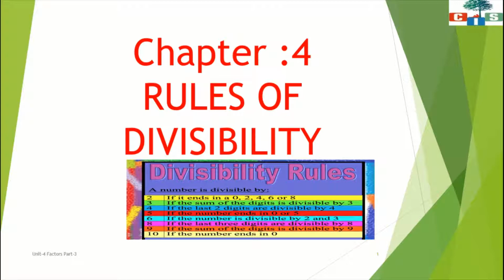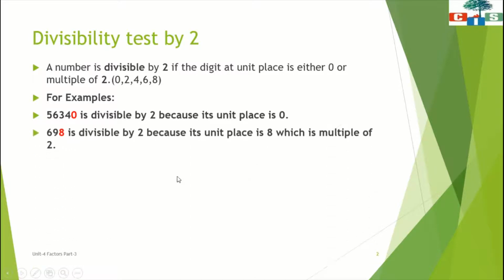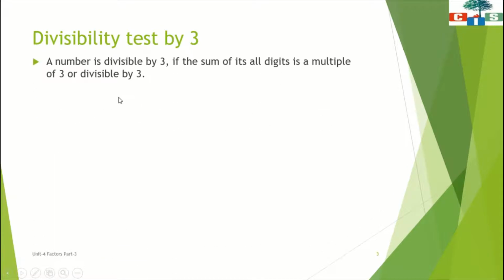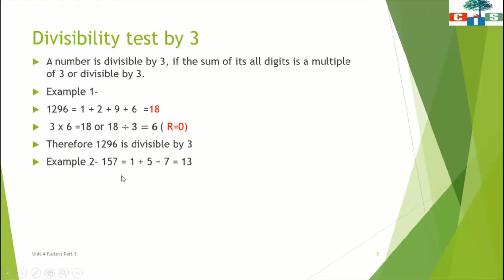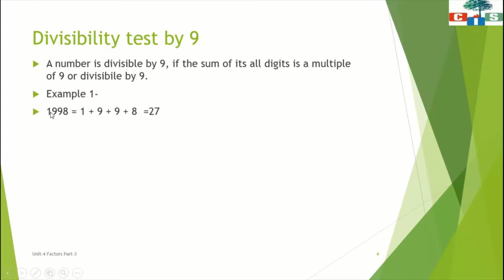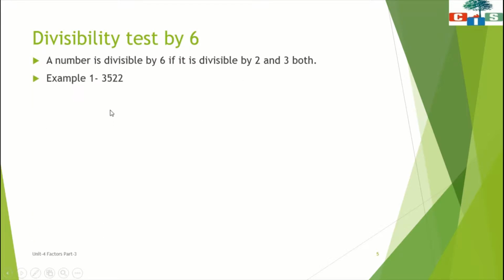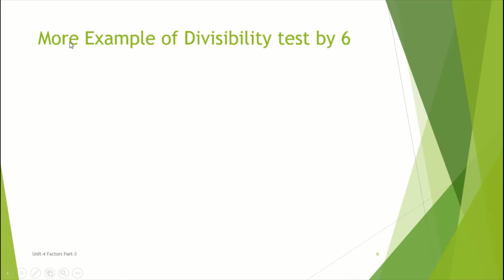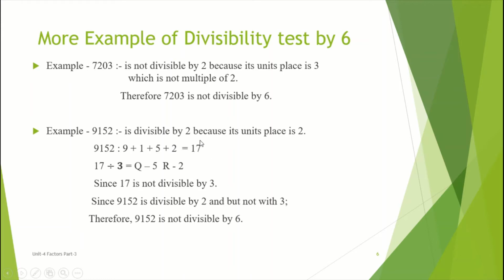Grade 5: Maths : Ch.4: - Factors (Part 3)